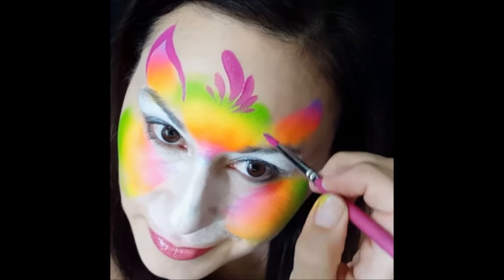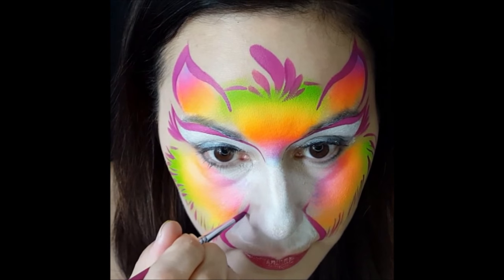Rainbow Kitty Face Painting Tutorial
Product links below and you'll find these products and more at FacePaintForumShop.com!